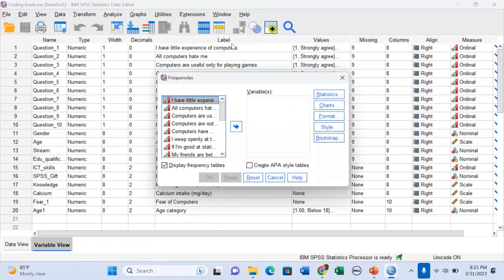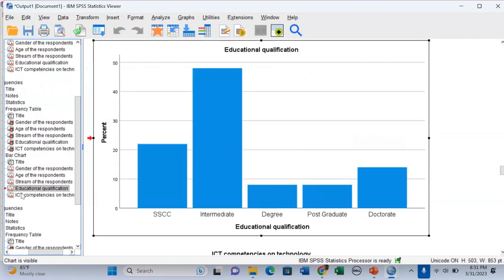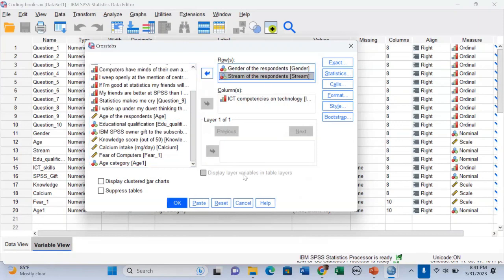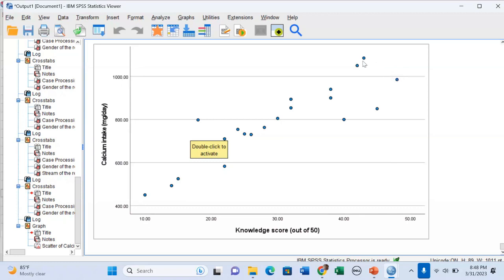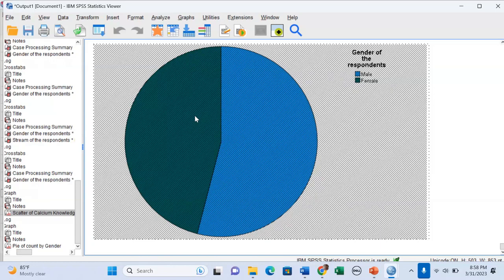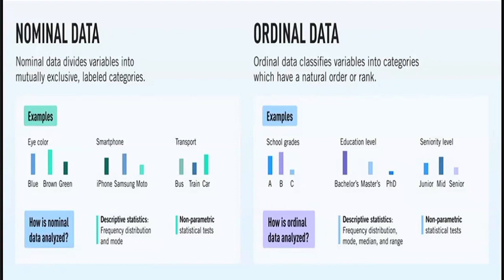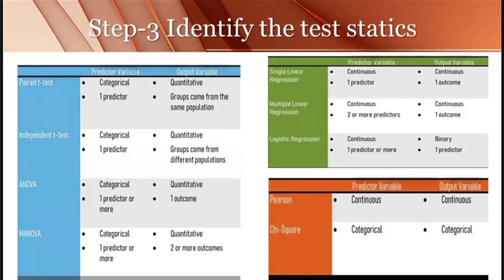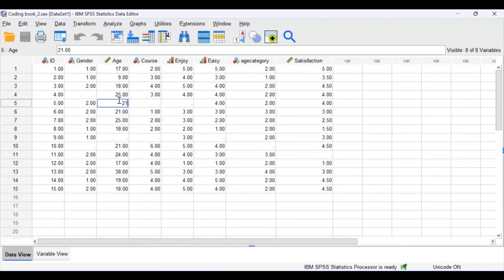Day_02 Preparation of Tables & Crosstabs, Charts, Missing Values in SPSS | Dr Ambati Nageswara Rao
1. Preparation of Tables & Crosstabs
2. Preparation of Charts
3. Levels of Measurement
4. How to Choose Right Statistical test
5. Missing Value analysis